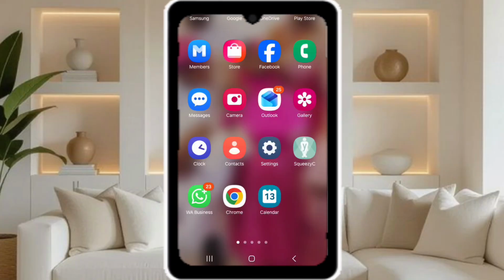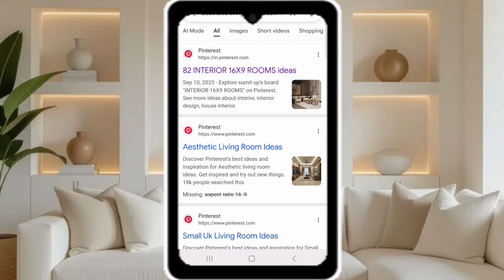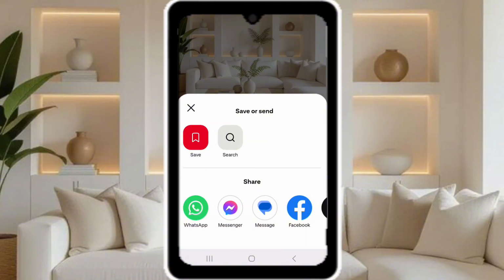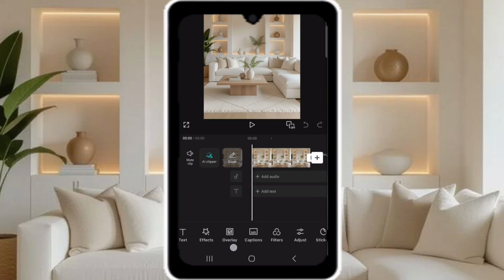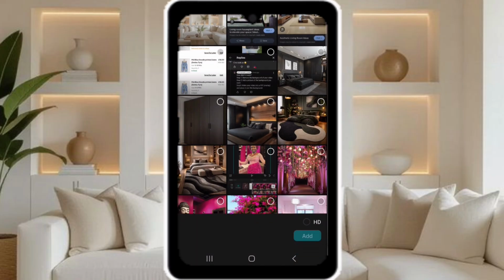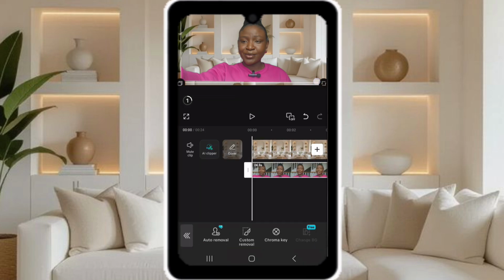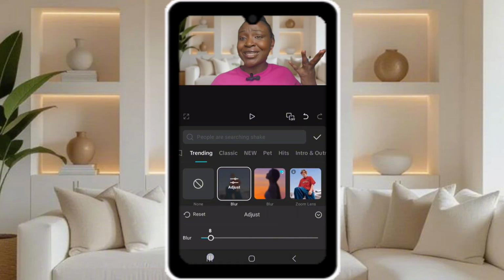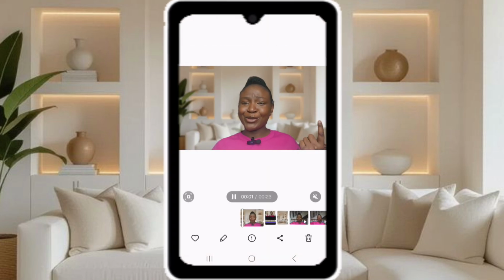How to Change Video Background || Fake Background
Want to learn how to Change the background of your videos using the Capcut App? This video is made just for you whether you are a beginner or a PRO who just want to experiment with a game-changing tool.

I help you achieve that.

Do enjoy!

Tools mentioned
Capcut and Pinterest

📌How to blur Video background
📌How to Overlay and remove background
📌How to use Pinterest app